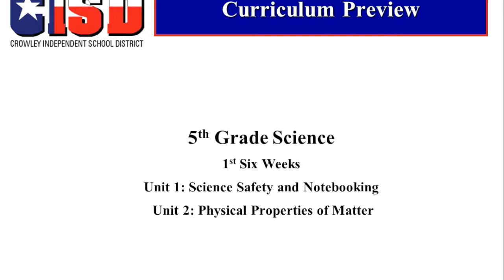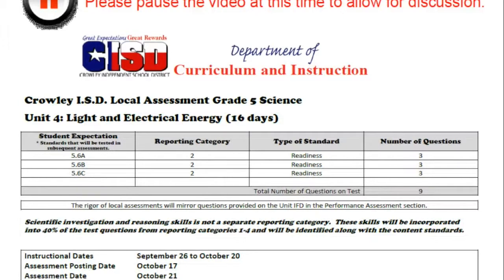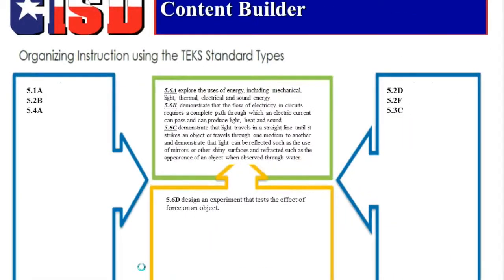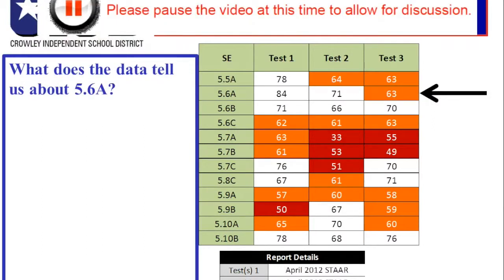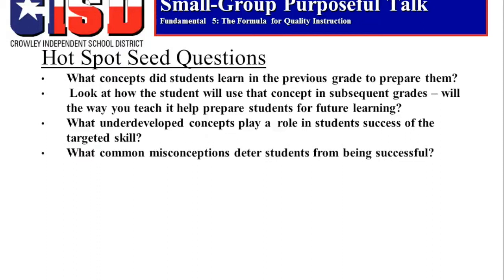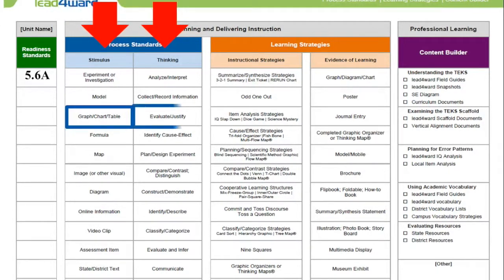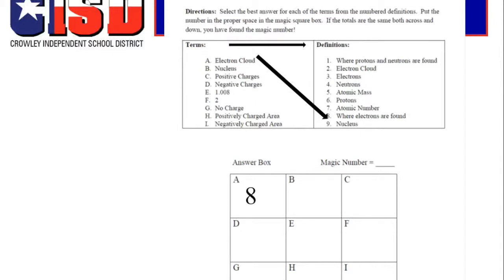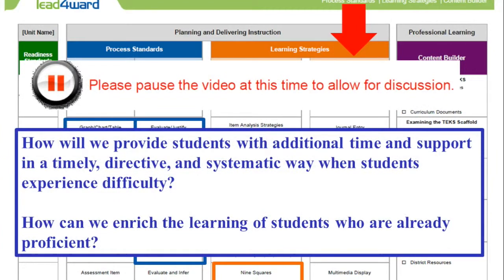5th Grade Science 1st Six Weeks